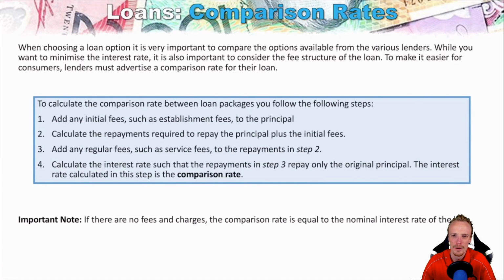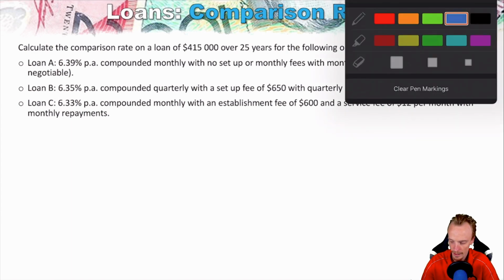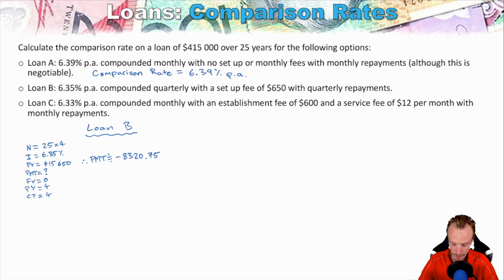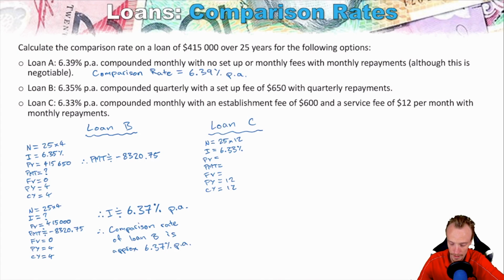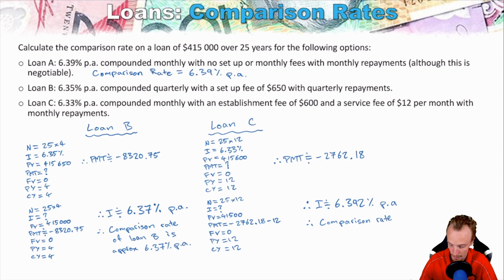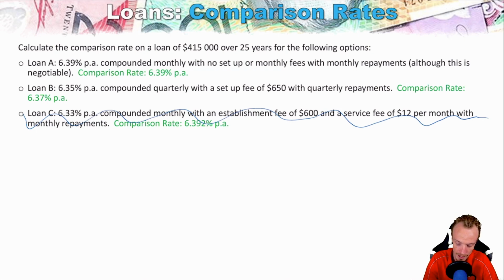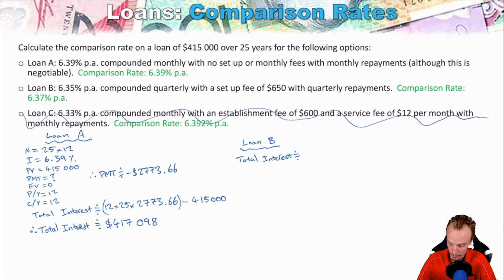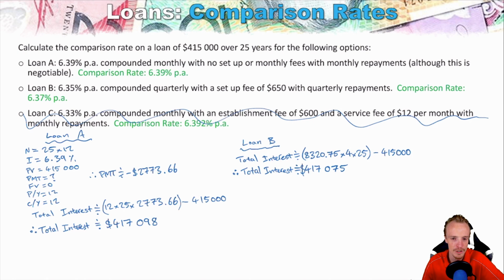Calculating Comparison Rates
In this video I work through comparing loans that includes calculating comparison rates, but also considering other aspects of the loan to determine which loan is best.

It is assumed that you do know how to use a graphics calculator to make these calculations. If you do not I have an example of doing this using the Texas Instruments TI-84 Plus CE model